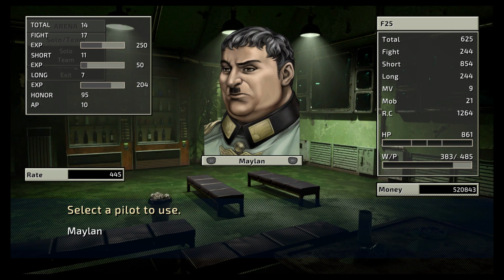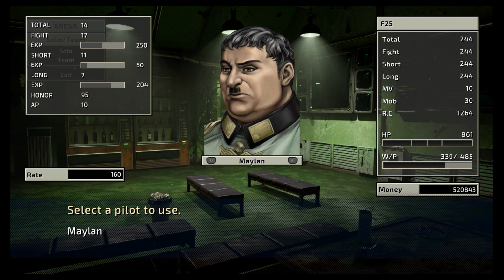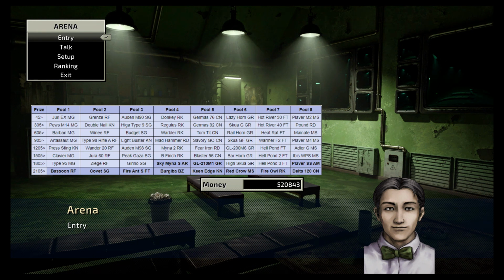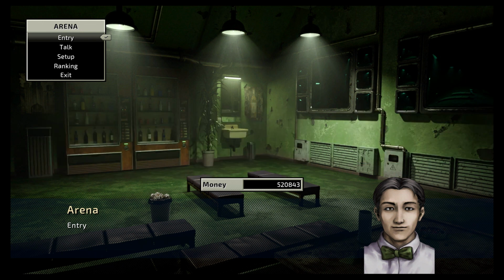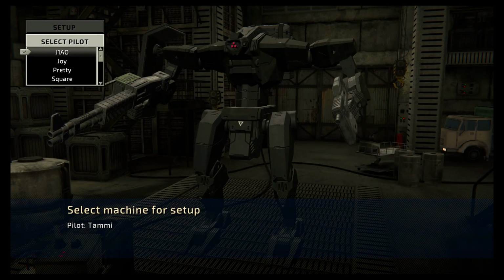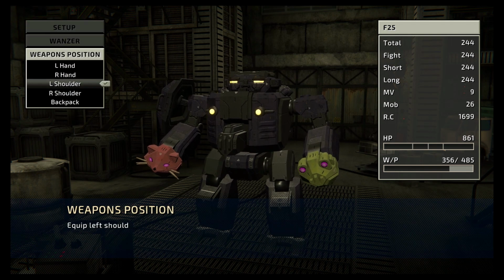Front Mission 2: Remake | PS5 | Arena Weapons Guide | UPDATE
This video is just and Update to add a little more context to last video.
In this video, I explain how to unlock the secret  weapons from the arena in Front Mission 2 Remake.

If you're curious about the game, or just want to see more gameplay, then please continue watching! This is the first in a series of walkthroughs that will cover the entire game.
Gameplay Recorded on the PS5 in 1080P 60FPS